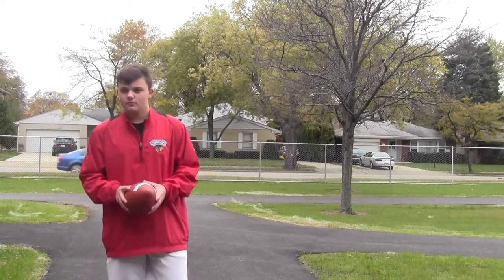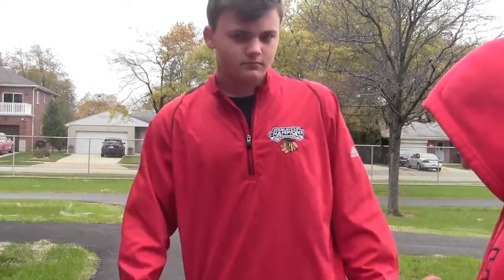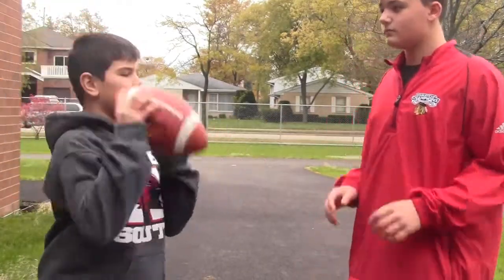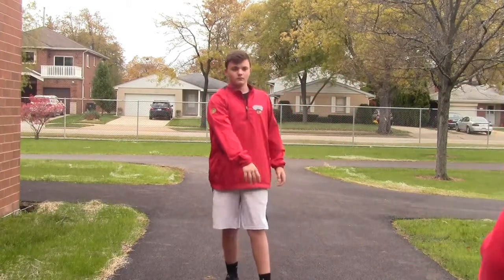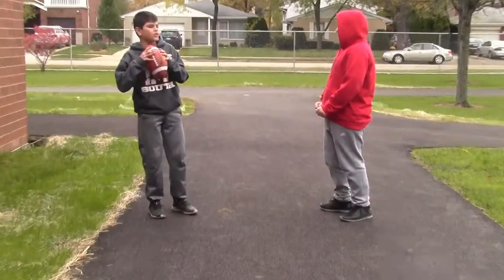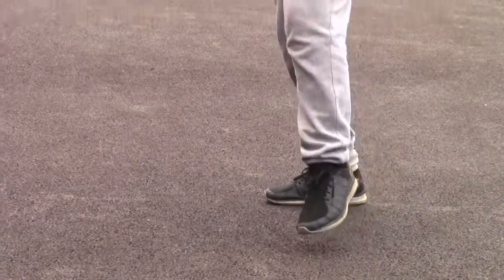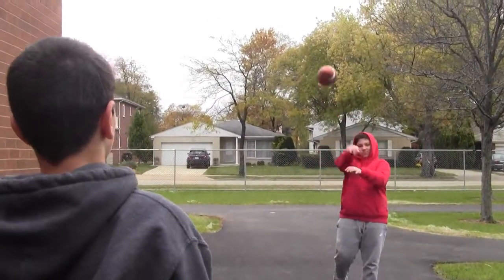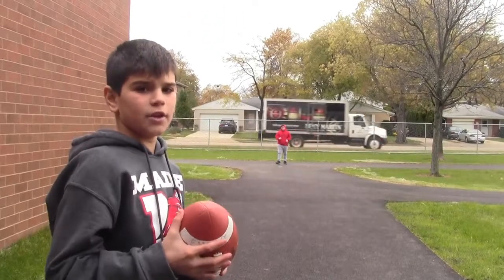How To: Throw a Football